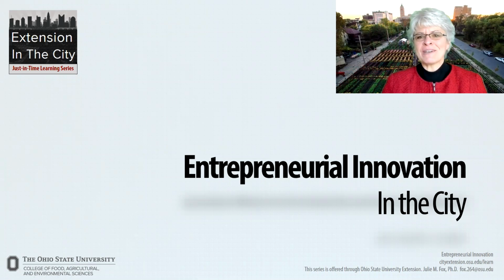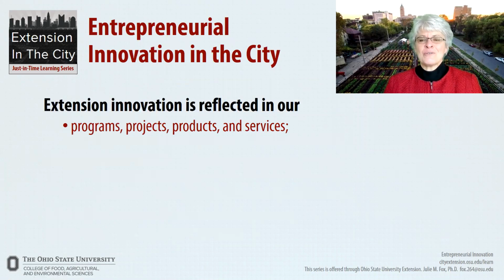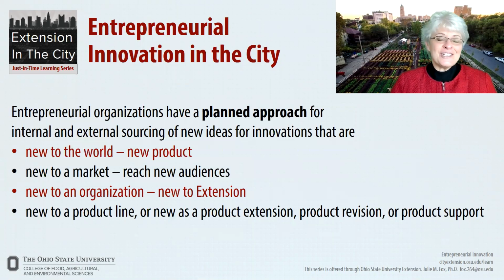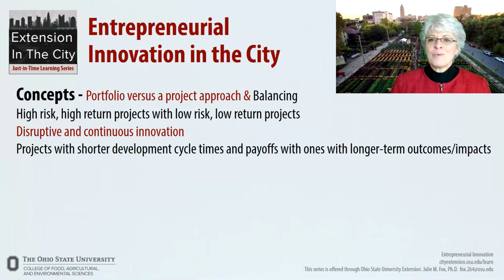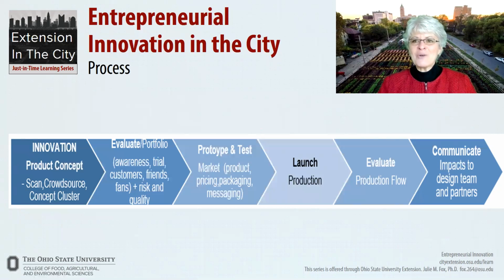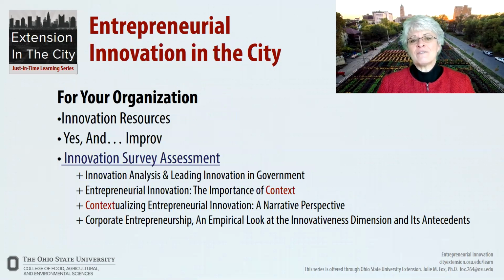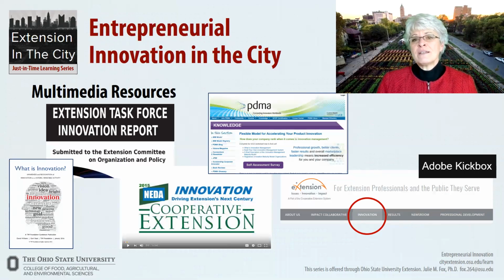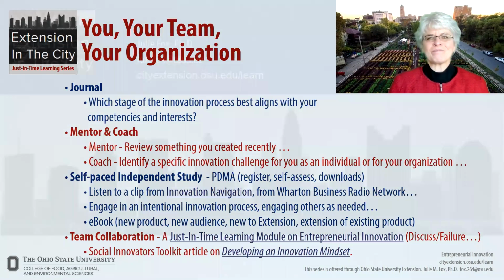Just-In-Time Entrepreneurial Innovation